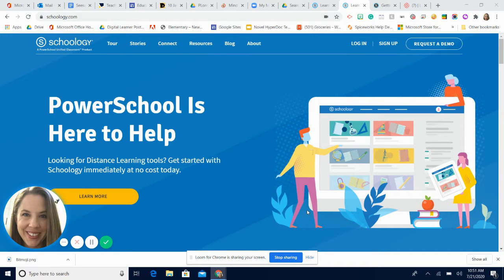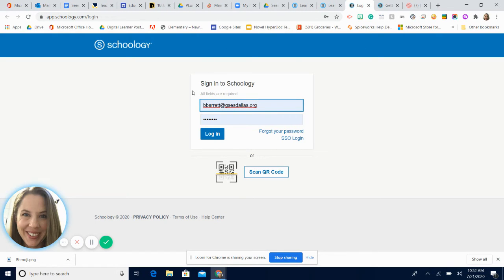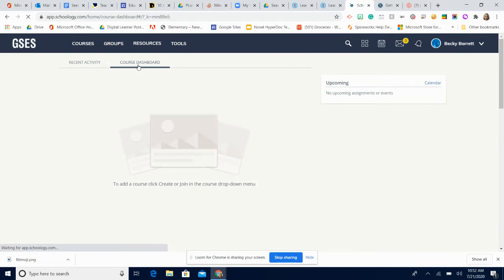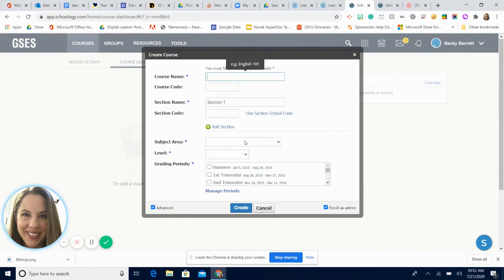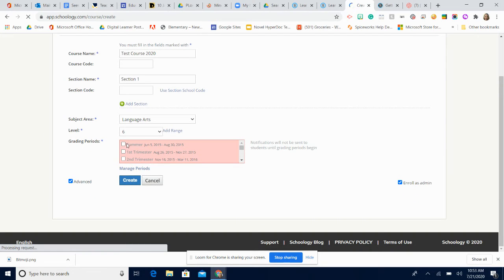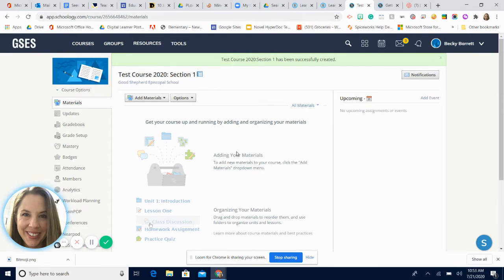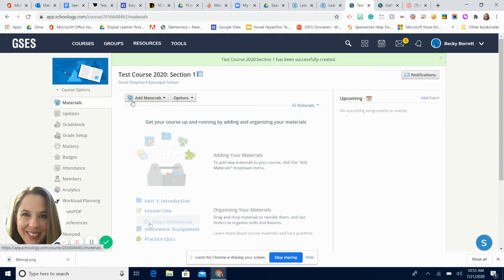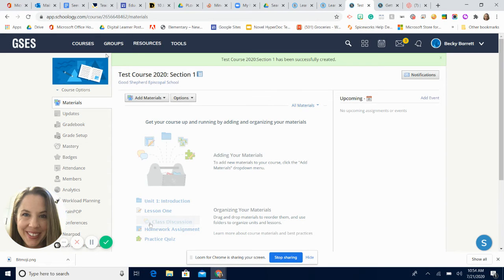Getting Started with Schoology-Introduction